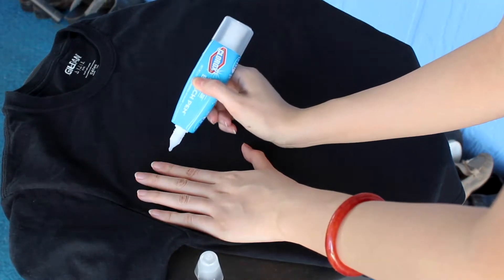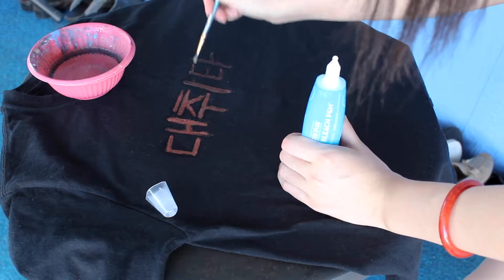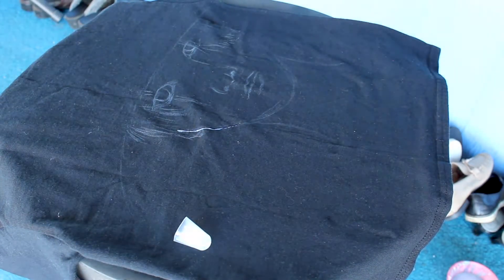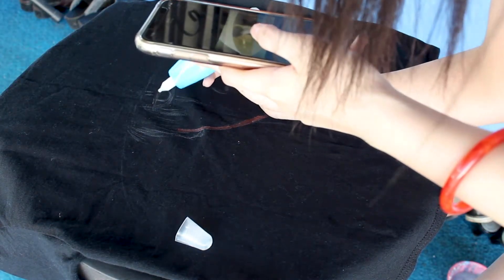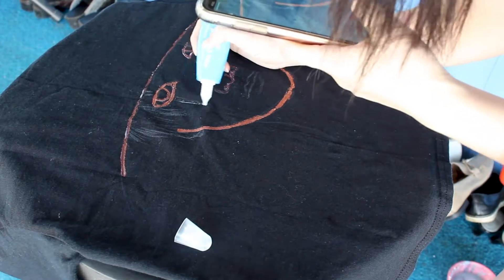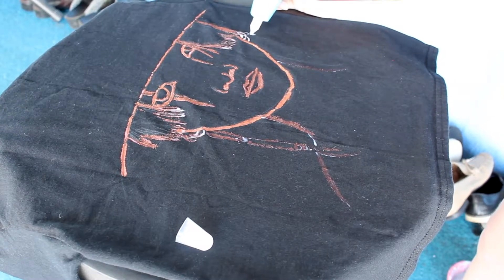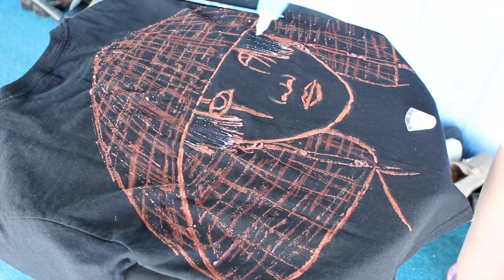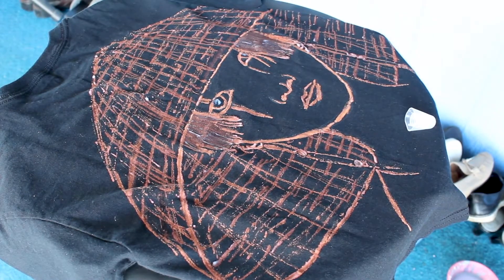DIY AGUST D 'DAECHWITA' (대취타) BLEACH SHIRT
any agust d/suga stans out there? 👀 sort of a super late diy but I hope you enjoy it anyway!

I just realized that I didn't talk about the washing and drying process but I was able to wash my shirt 15-30 minutes after all the bleach had bleached the shirt and just threw it in the wash like I normally would. Unlike bleach dying, drawing w bleach it gave it more time to already soak and bleach so you could also almost immediately throw it in the wash once you're done.

🔗 Bleach Pen (Target Link)
🔗 Bleach Pen (Amazon Link)